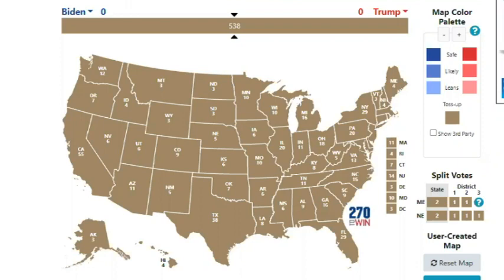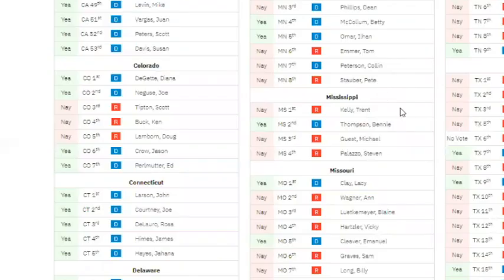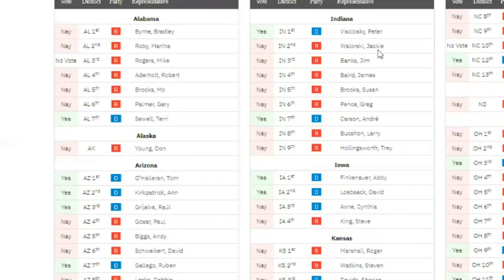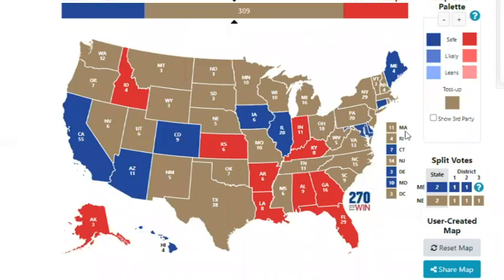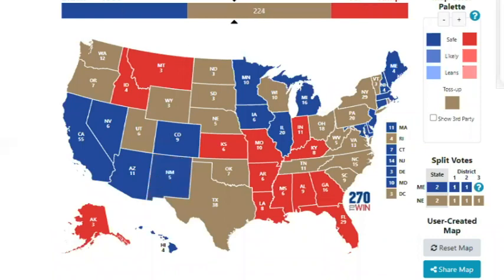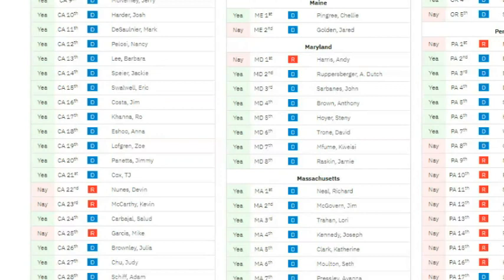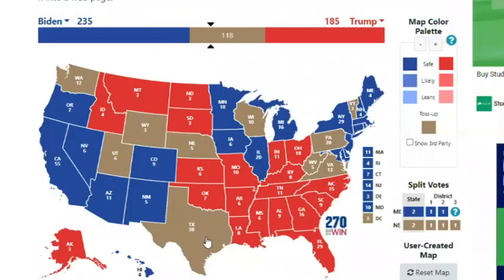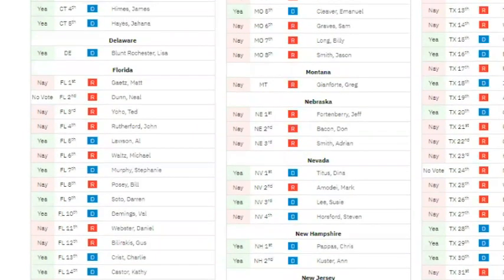2020 Presidential Election Prediction based on the House of Representatives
Most 2020 Presidential election predictions use the 270 map in combination with polling data.  This video we will do nearly the same thing, except instead of poll data, we will use the current makeup of the house of representatives as our data.  For example, Alabama has 7 representatives in the house, 6 republicans, 1 democrat. Since the majority is republican, the state will be republican.  I give you the data for each state and tell you based on this data which candidate, if any, has a better chance to win the presidency.